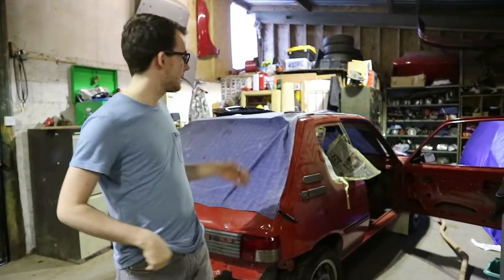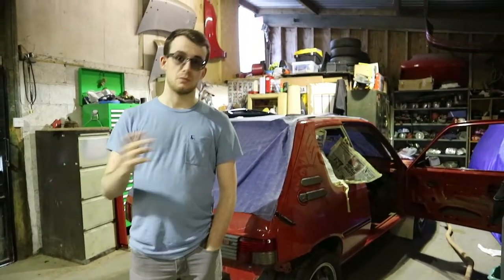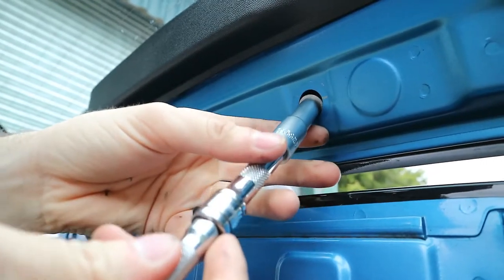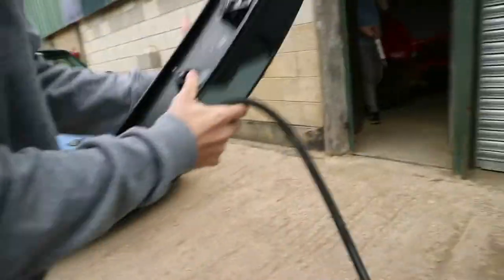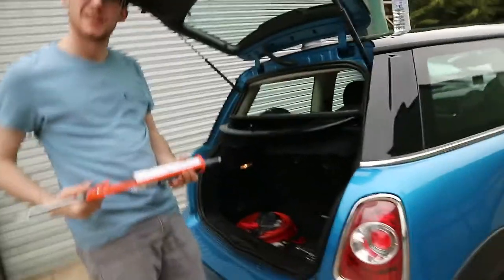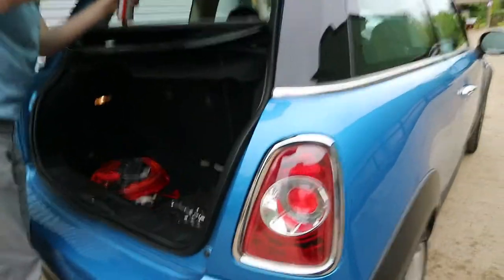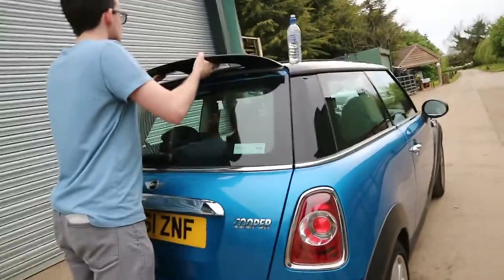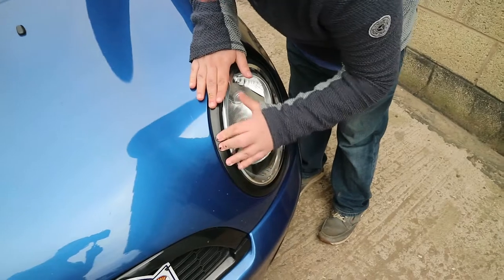Side Project: Cooper S wing install on a R56 Cooper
Tool List:
10mm deep socket
3/8's ratchet and extension bar
Flat head screwdriver
Silicone
Double sided tape and scissors

Steps:
1. Take rubber grommets off
2. Undo the 5 10mm Nuts
3. Push up gently on the rear of Cooper spoiler
*4. Unclip and peel the rubber bottom seal off the Cooper spoiler (Optional step if yours doesn't come with the seal like this one did)
*5. Apply double sided tape to the new Cooper S spoiler
6. Put silicone around each mounting bolt
7. Spread silicone evenly around bolts
8. Put boot lid down and line up the holes
9. Put the spoiler on and press down to make sure the clips have reattached
10. Lift boot lid up and get a friend/tape to apply pressure while you attach the middle bolt
11. Put all nuts back on
12. Snug the nuts up from the 2 outer most to centre to the middle 2 (**Warning: They are only held in by plastic so be careful)
13. Reattach grommets
Done!

We do not accept any liability if you have followed our guide, this is a guide and if you attempt this modification it can void your insurance policy or manufactures

Our equipment:
Vlog camera
Angle grinder
Flap disks
Cutting disks